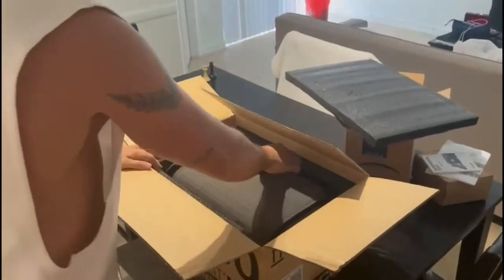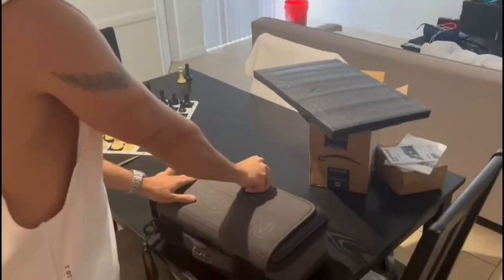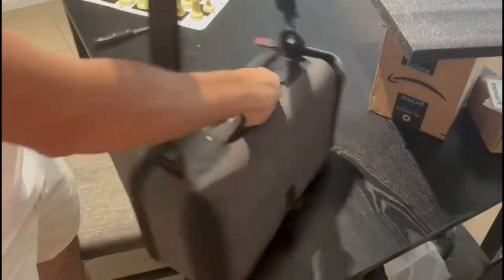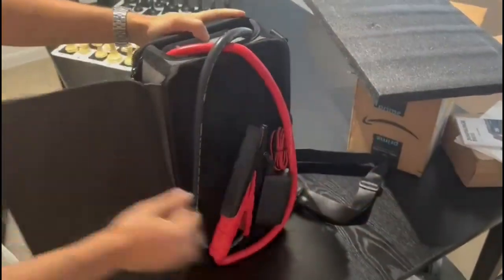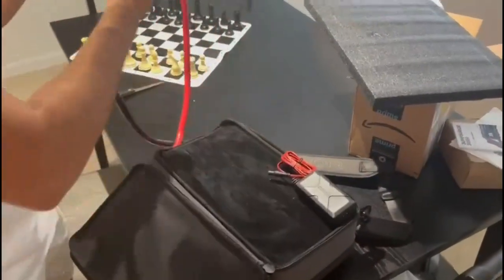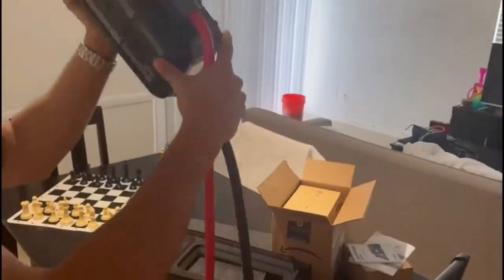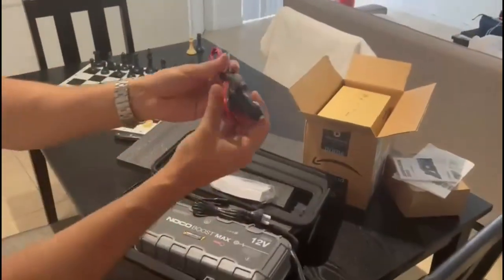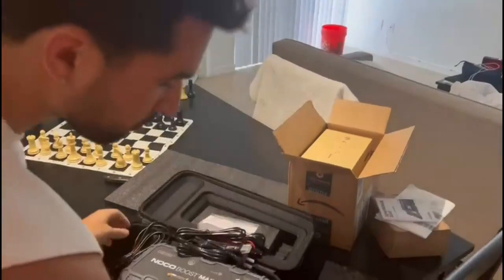Unboxing - NOCO BOOST Max GB 250